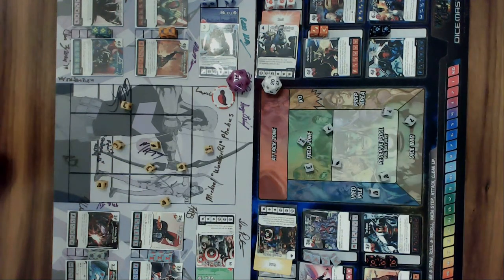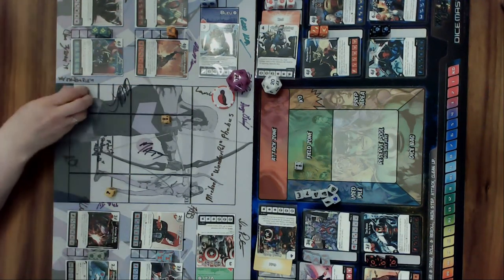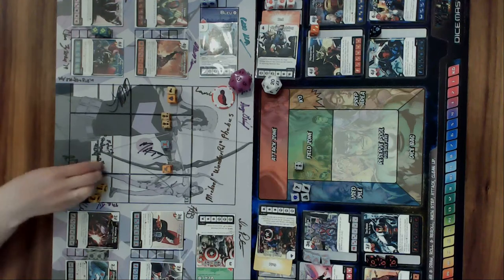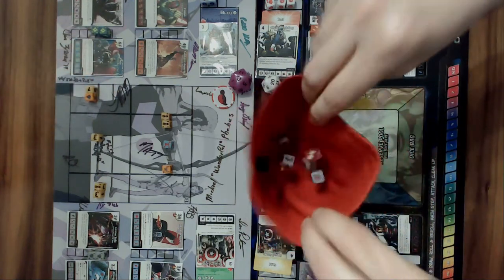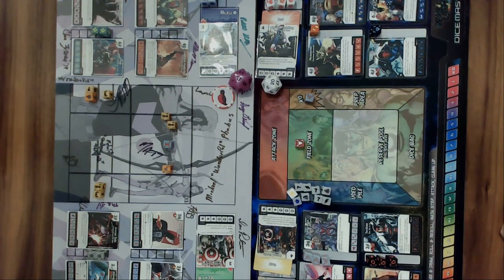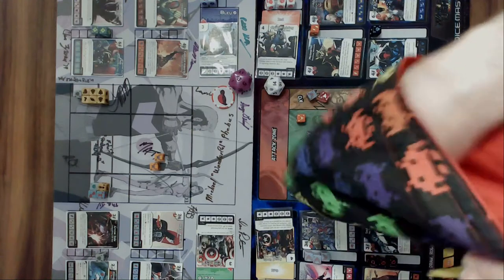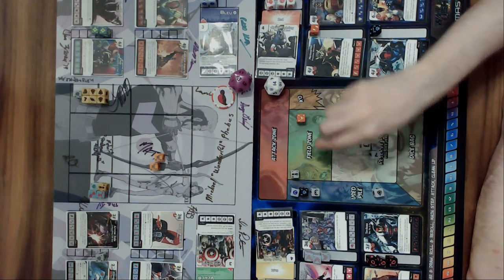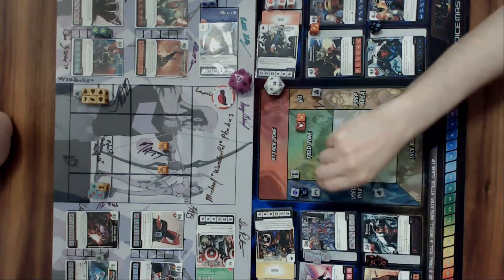Dice Masters Avengers VS Thunderbolts Game #1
2 teams: 1 from the Avengers Infinity Campaign Box, 1 from the Justice Like Lightning Team Pack.
We square off to see who can get the better of the other in this Dice Masters game!